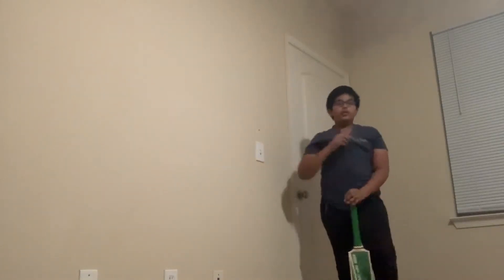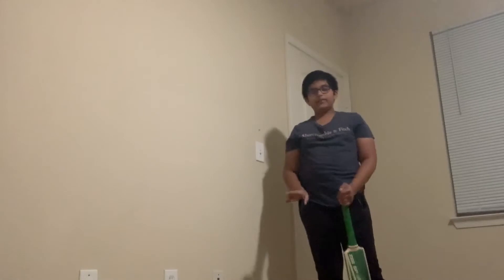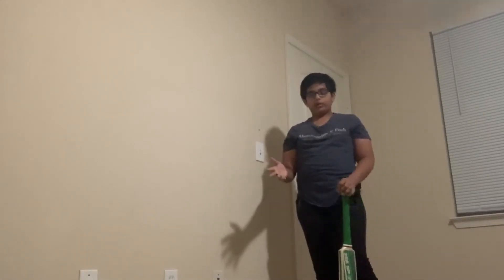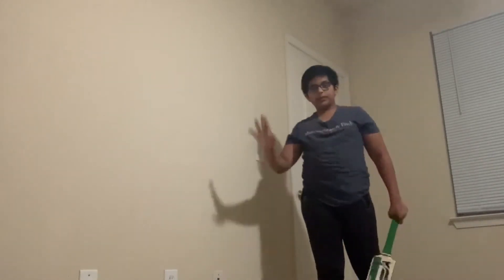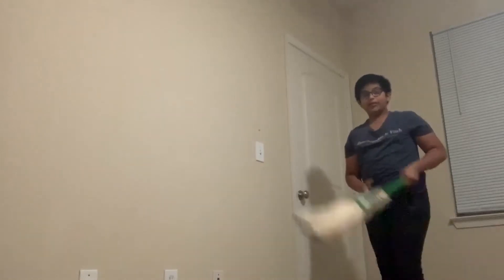How To Play Swing Bowling | Cricket | SS Multimedia